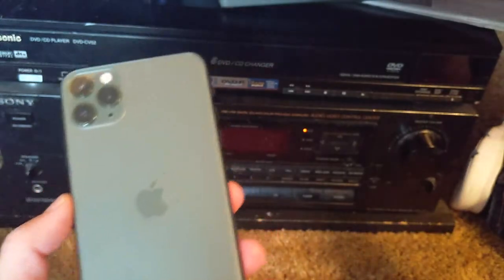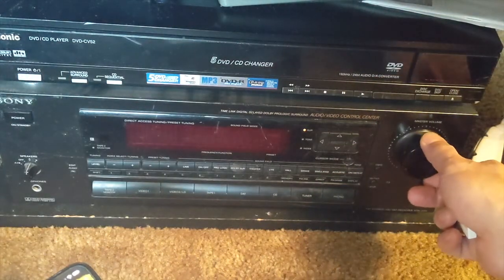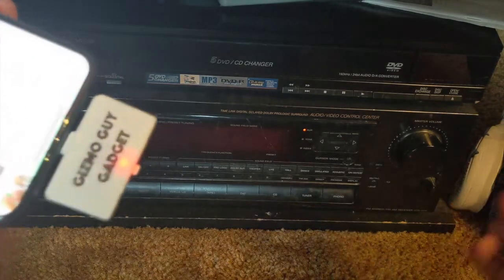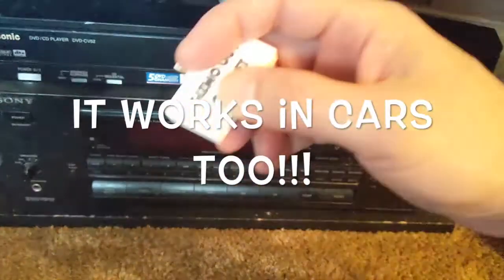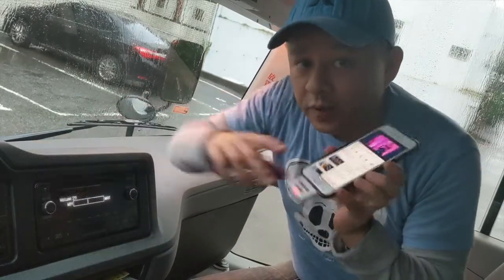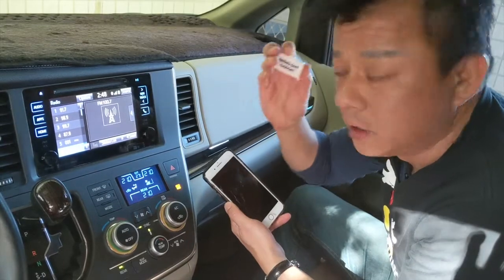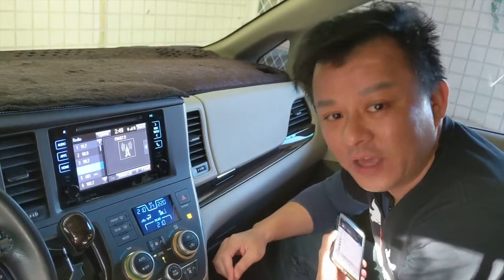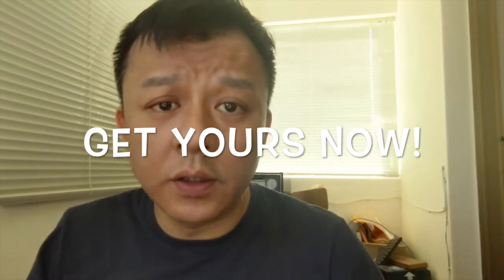Wireless Music With No Bluetooth: Play iPhone 11 pro Music Thru Old FM Radio ( No Aux! No Cable! )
How to Play iPhone 11 Music thru Old FM Radio with No Bluetooth, No Aux and No Cable.
You can connect your new iPhone 11 pro through old stereo system without Bluetooth Wirelessly. You do not need Bluetooth or Aux input to play and stream music from your smartphone. Gizmo Guy Gadget is a simple gadget that allow you play music from your headphone less iPhone through your older home stereo or car radio system without aux cable.  It will be crystal clear and static free. Better than any aux + cable connection.

💙  No Bluetooth? 💚  No Wire!  ❤️  No Aux? 😊  No Problem!

You can keep your factory radio and add New smartphone technology to your old car stock radio.

Your pre-2007 car came with a pretty good sound system you already paid for. No reason to WASTE money to replace it
Gizmo Guy Gadget let you listen to your phone music right thru your car’s Factory Navigation, CD changer even Cassette Player.

Make Your Old Car Feel Like New Again!

This is NOT the same crappy transmitter found on eBay or Amazon with Static, humming and Hissing.
It is designed and made for high end German / Luxury Car with infotainment system and without antenna or AUX.

100% Crystal Clear and Static Free Guaranteed!

You'll get to

1. Stream / Play Music from Pandora / iTune / iHeartRadio / Podcast / Youtube 👈
2. Talk Handsfree 👈
3. GPS Navigation Integration
all thru your pre-2007 car radio without an expensive new head unit or modification. 👈